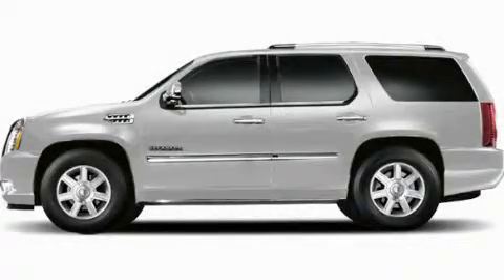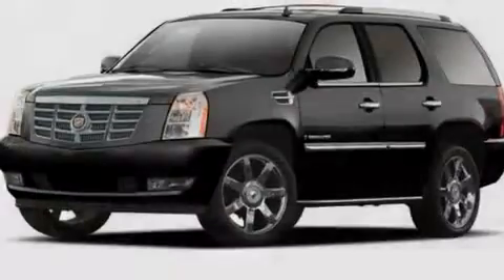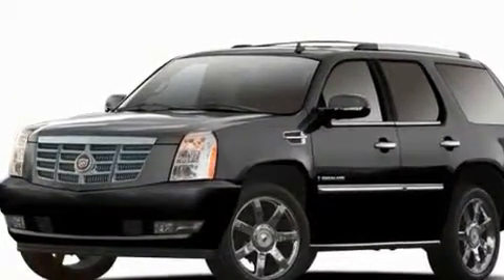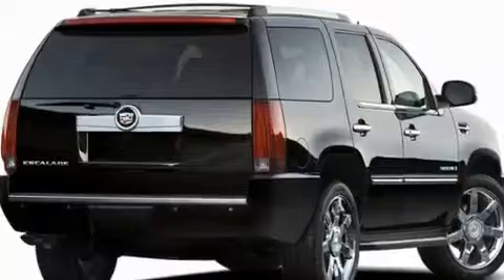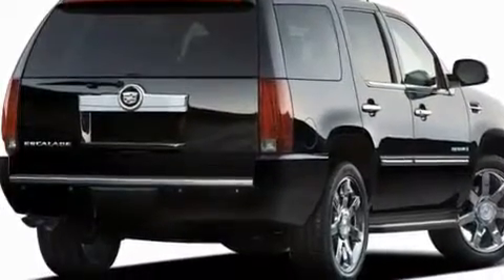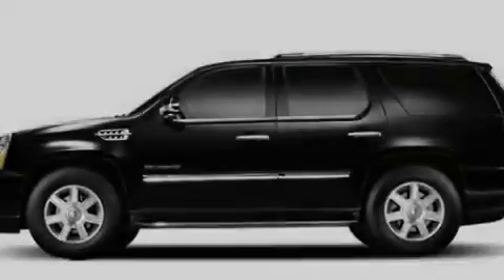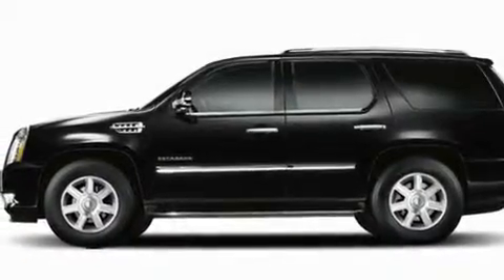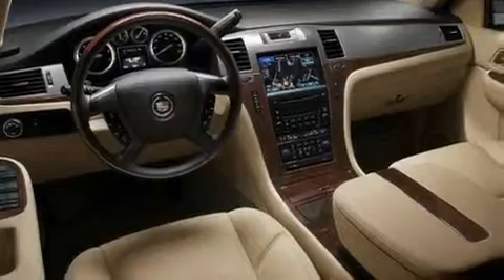2011 Cadillac Escalade Rome GA 30161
Year : 2011
 Make : Cadillac
 Model : Escalade
 Engine : Gas V8 6.2L/376
 Trans . : Automatic
 Exterior : White Diamond Tricoat

 Interior : 194
 RIVERSIDE CHE-OLD-CAD

 http://
 100 Hwy 411 E
 Rome , GA 30161
 2011 Cadillac Escalade Rome GA